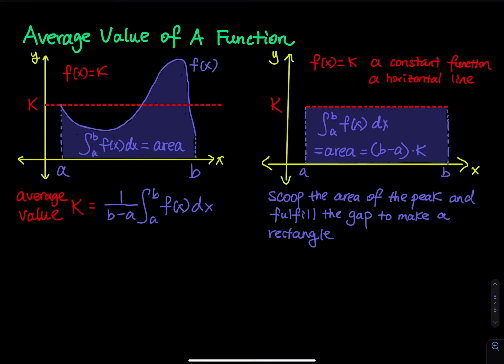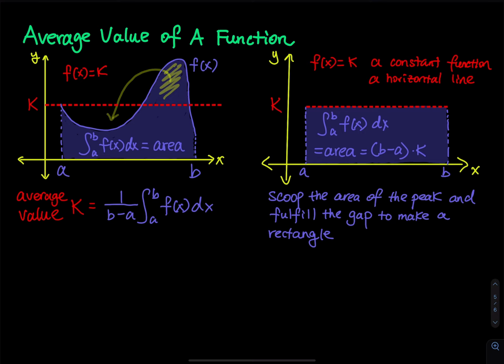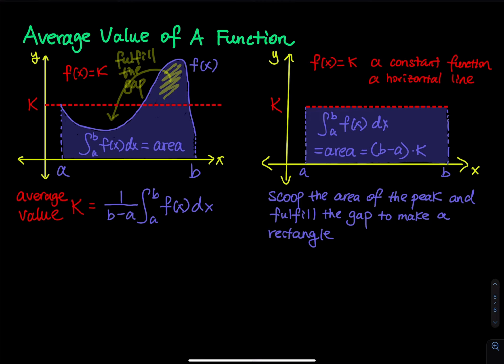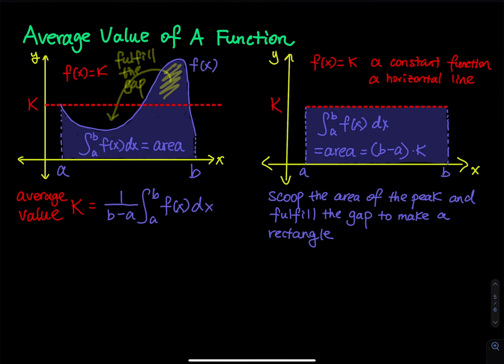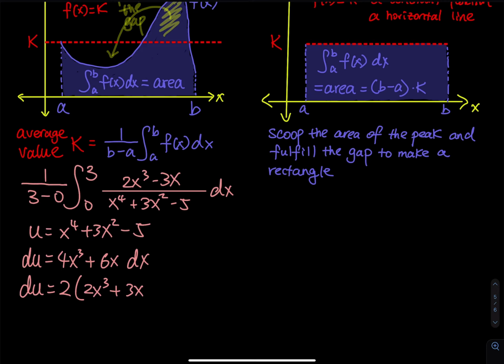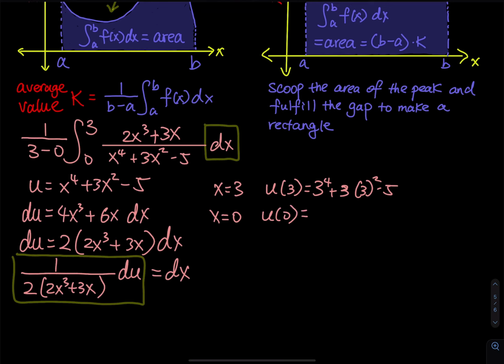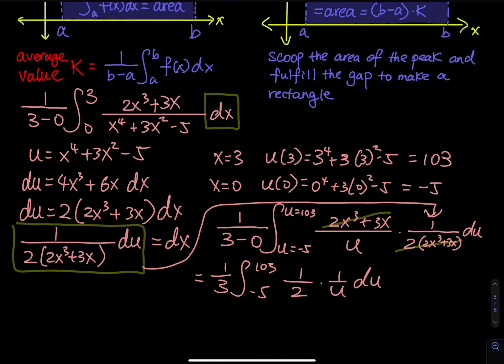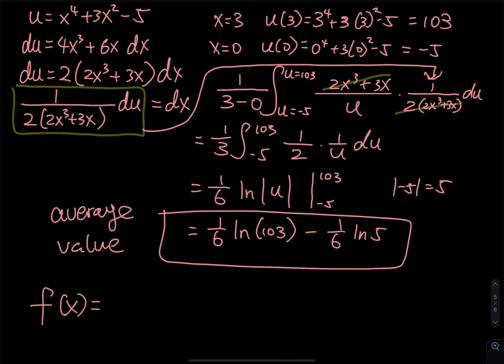6.5 Part 3/4: Here is what the average value of a function trying to tell you | Applied Calculus